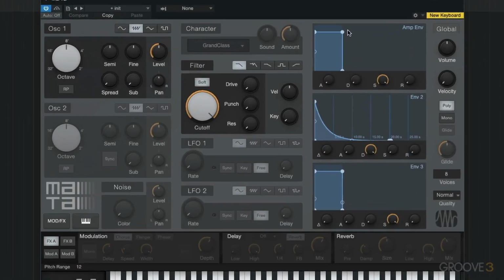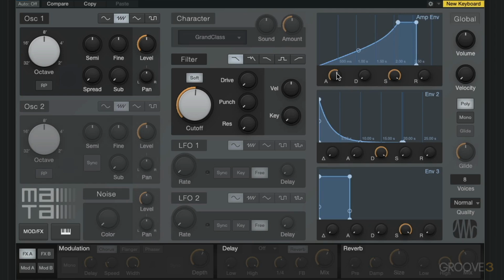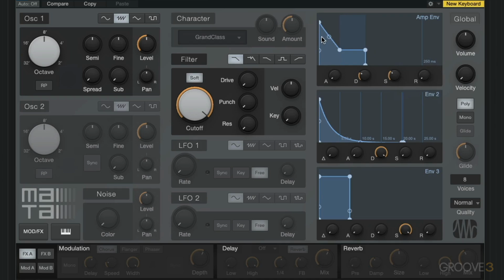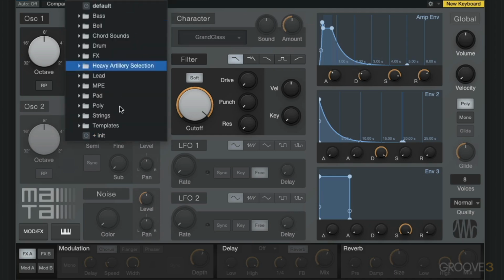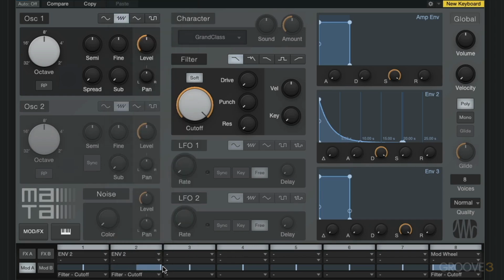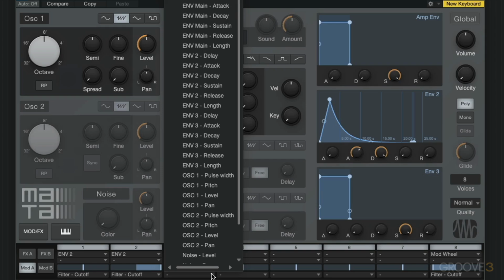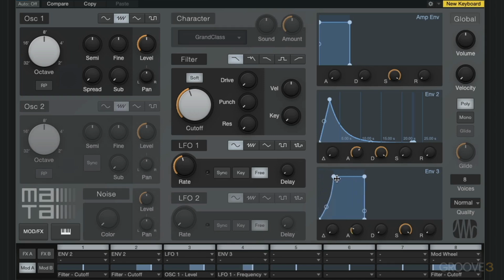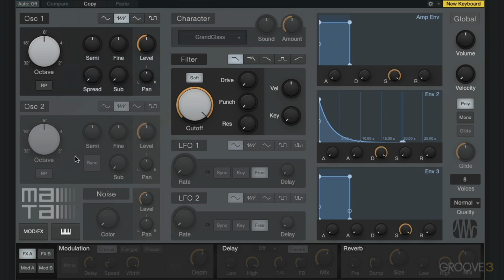07 The Envelopes